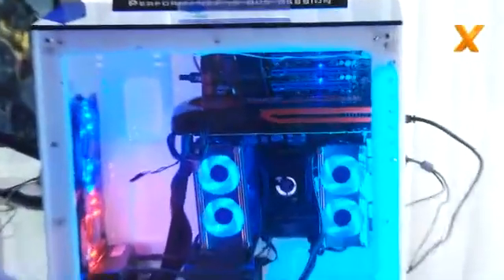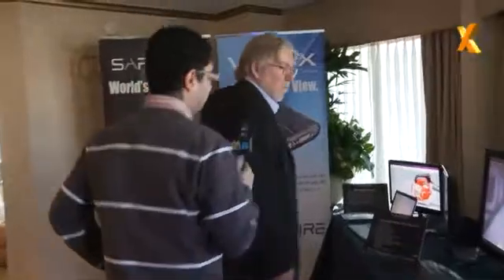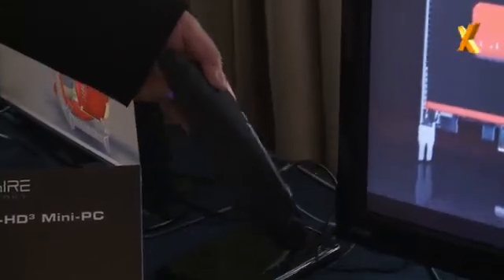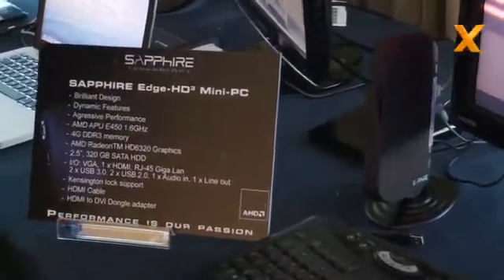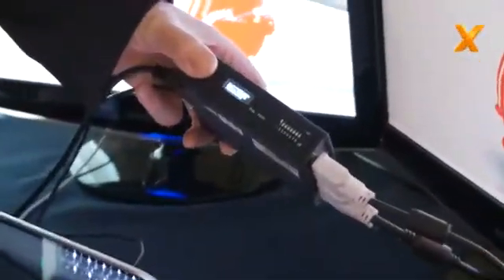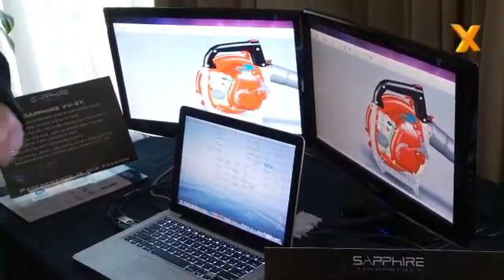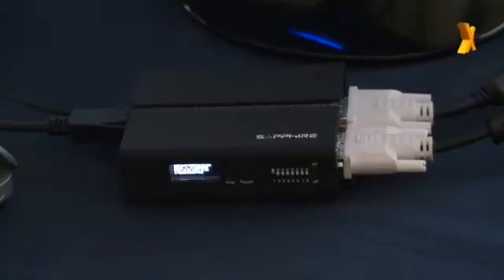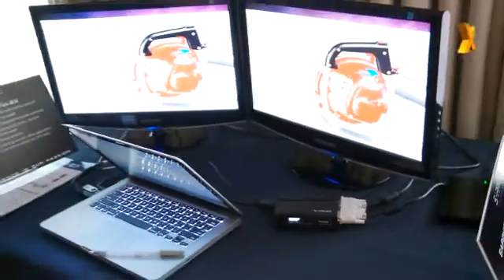Sapphire talks about Radeon HD 7970 and Fusion-powered mini-PCs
And Radeon HD 7950 looming on the horizon.